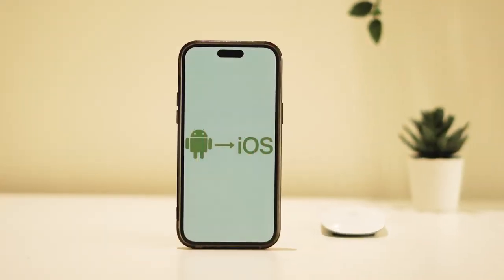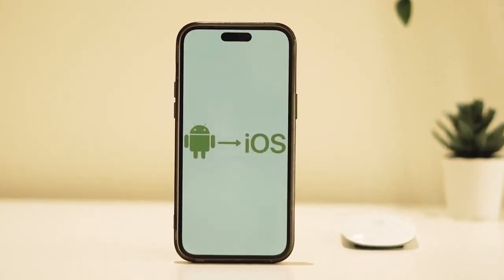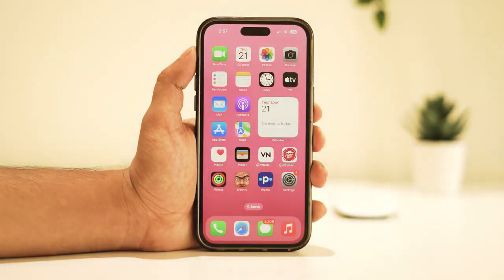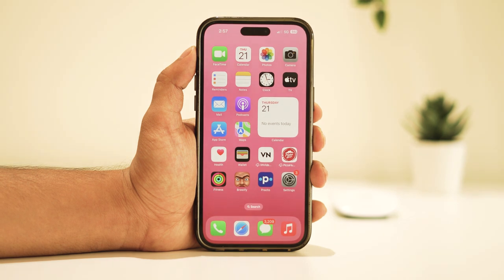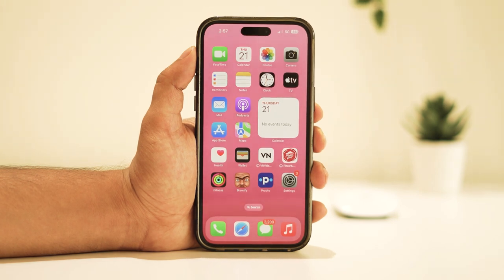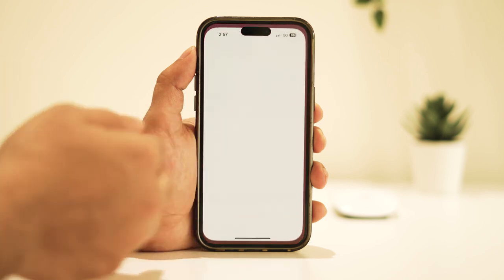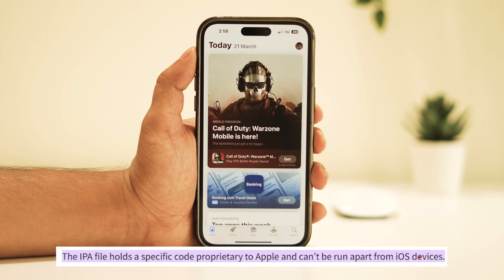Can you Install APK Files on iPhone Yes or No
Have you ever pondered the possibility of running Android apps on your iPhone? Well, In this video, we'll be showing whether you can Install APK Files on your iPhone.

install apk on iphone
install apk on iphone without jailbreak
download apk on ios
download apk on ios 17
how to download apk on ios safari
install android apps on iphone
how to install google play apps on iphone